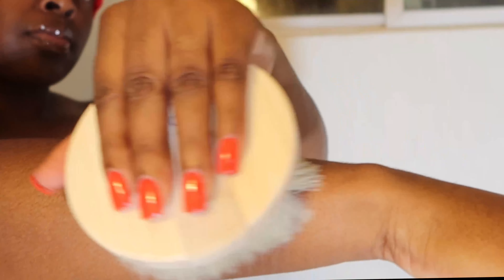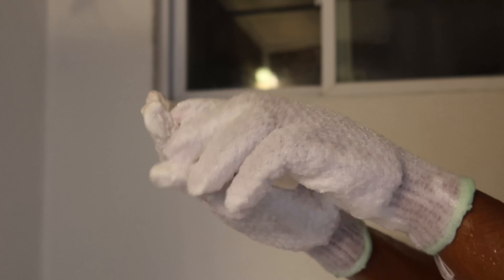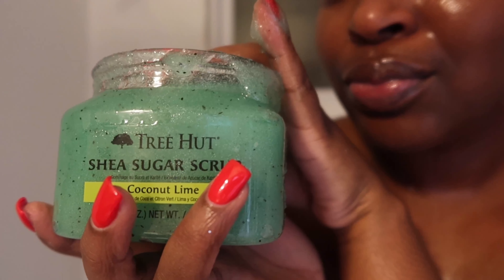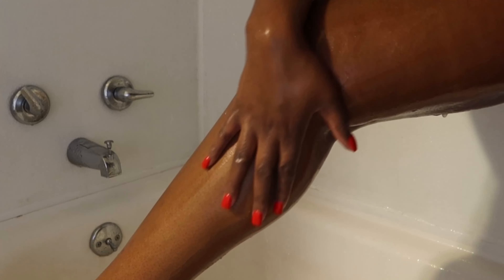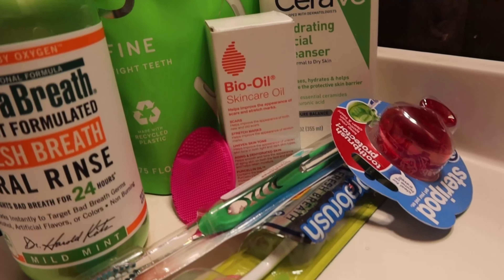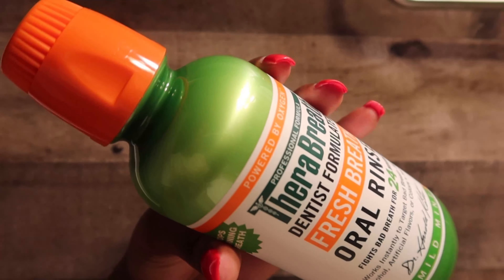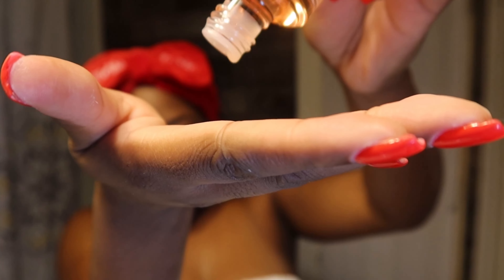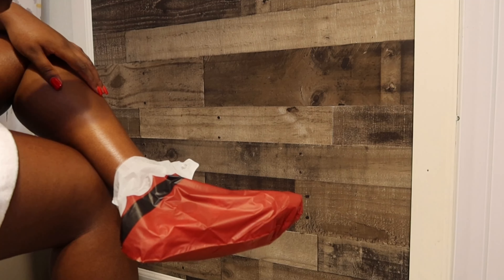VLOGMAS DAY 7: WINTER NIGHT TIME ROUTINE + RED & GREEN PRODUCTS *HOLIDAY EDITION* | VANIAH DI’ANNA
PRODUCTS USED:

Dry Brush

Tree Hut Scrub

Exfoliating gloves

Tongue scraper

Shaving cream

Toothbrush protector

Face scrubber

Foot mask